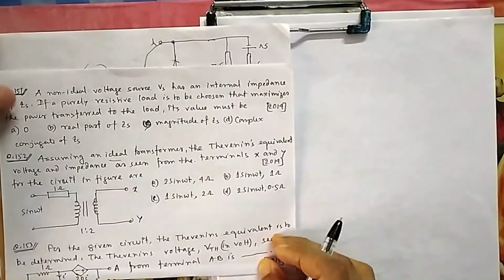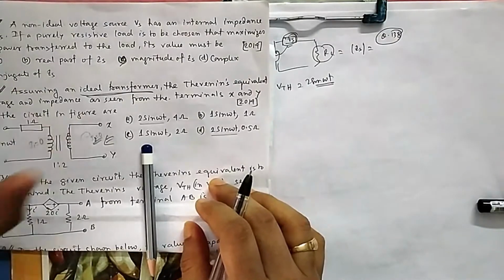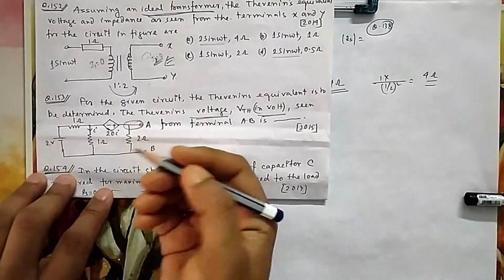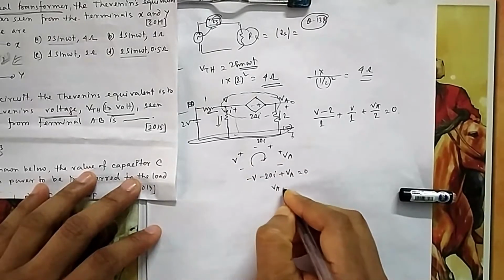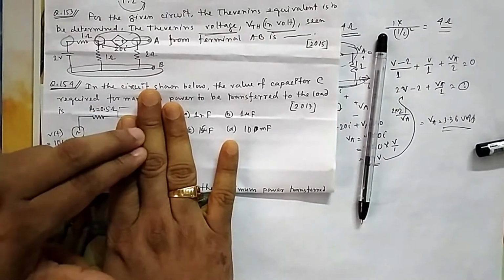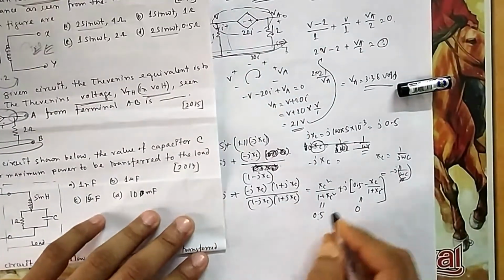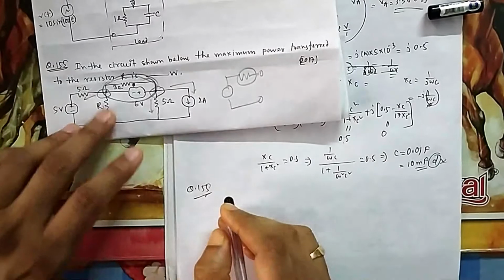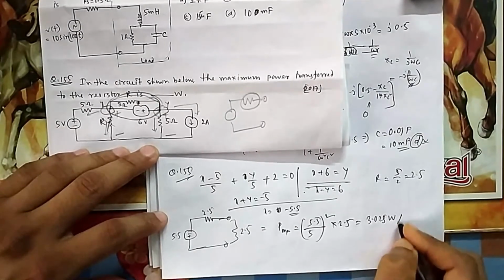Lecture31: Solution of GATE question wef1992 on Electrical circuits/Network soln. methods(Q151to155)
Questions are based on Network Theorems